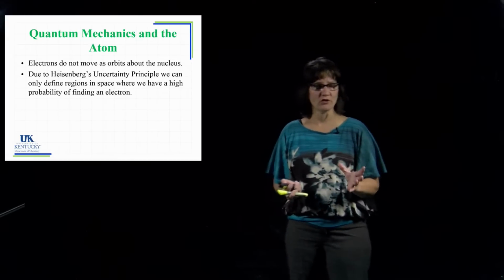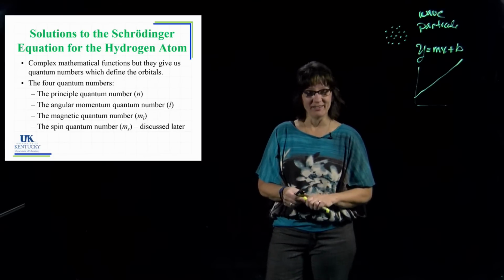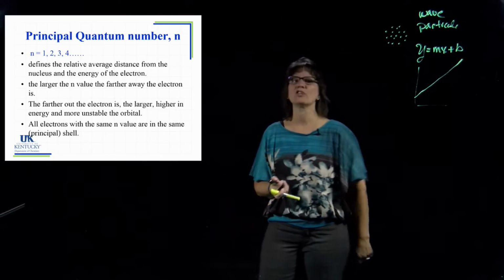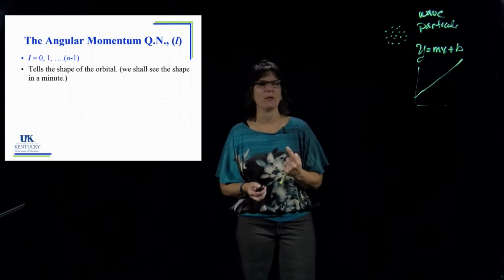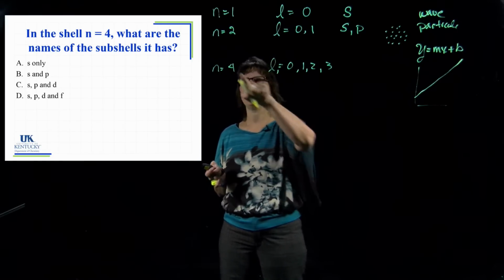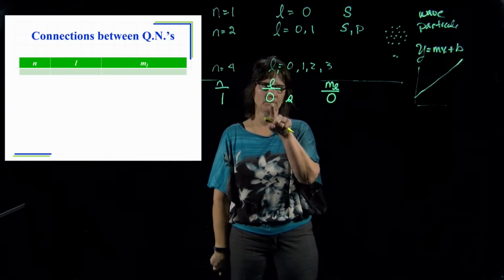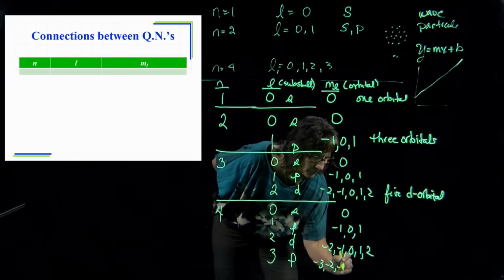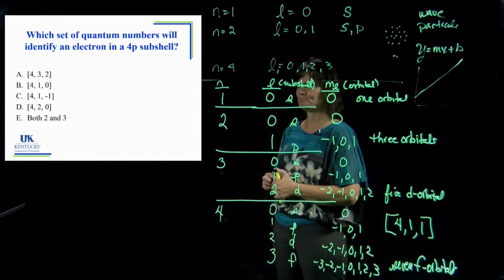06_08 Quantum Mechanics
Quantum numbers and the information obtained from their values.